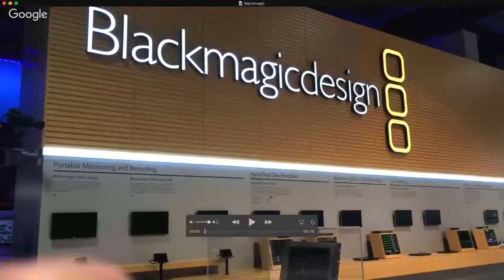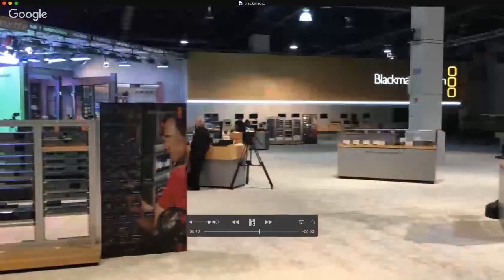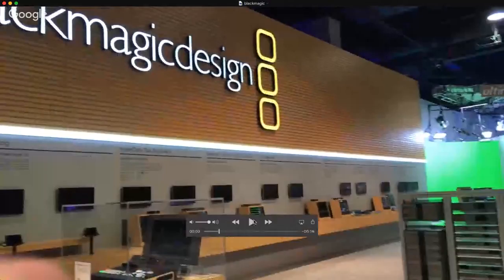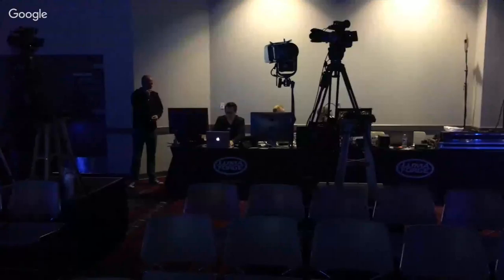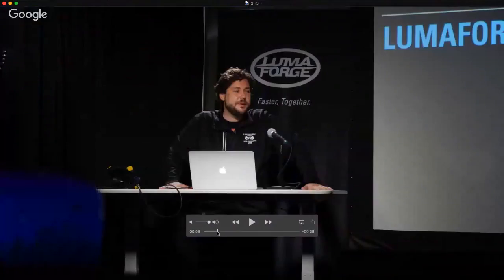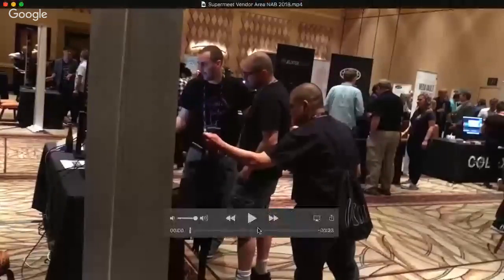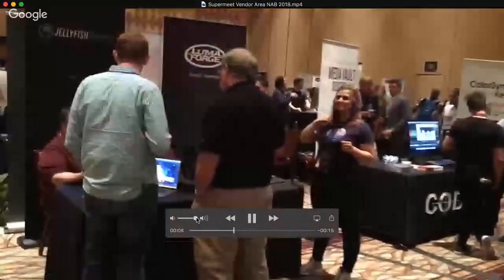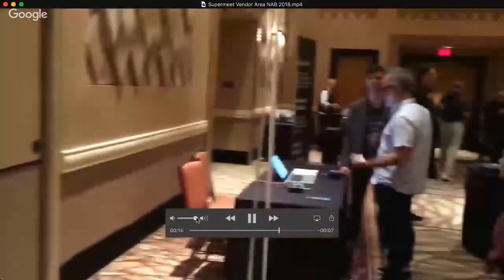Final Cut Pro Radio :|: TV LIVE! NAB FCPX Videos & wrap-up discussion.